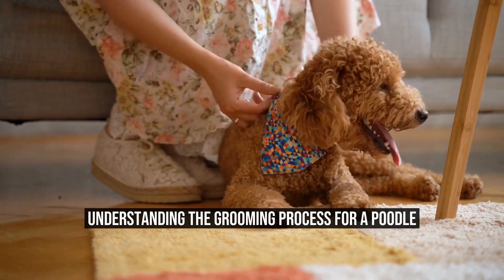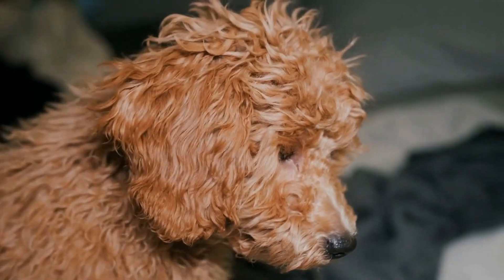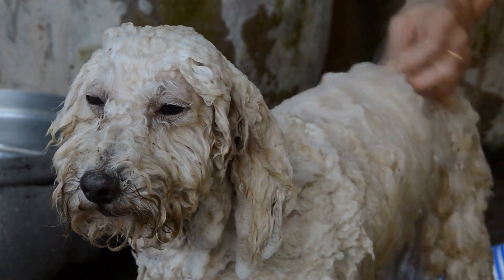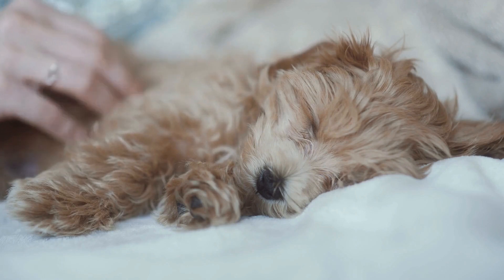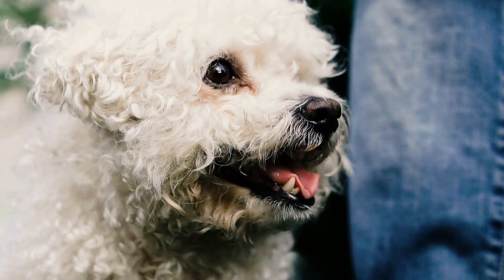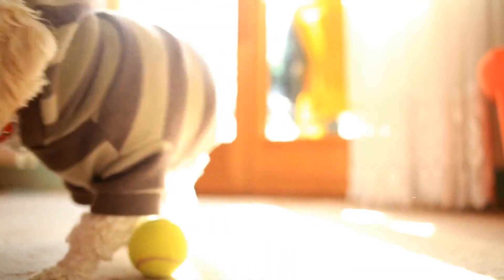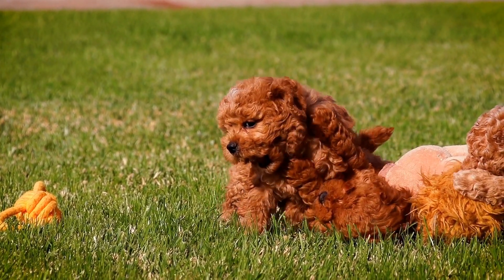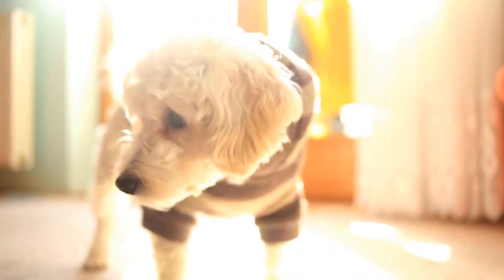Understanding the Grooming Process for a Poodle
Poodles are known for their stylish and elegant appearance, and their unique coats require regular grooming to keep them looking their best
 The grooming process for a Poodle is an essential part of their care routine and helps maintain their overall health and well-being
 In this article, we will delve into the grooming process for a Poodle, including the necessary tools, techniques, and tips to keep your furry friend looking fabulous

Firstly, it is important to understand that Poodles have a dense, curly, and hypoallergenic coat that requires regular attention
 Their coats continuously grow, and if not properly groomed, can become matted and tangled, leading to discomfort and potential skin issues
00:00 Understanding the Grooming Process for a Poodle